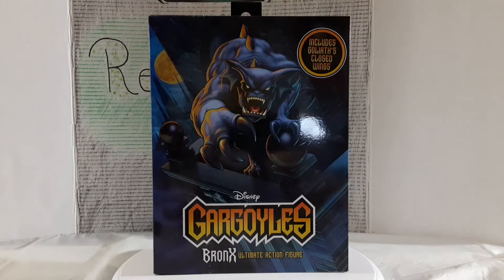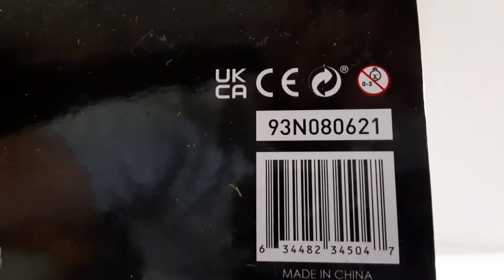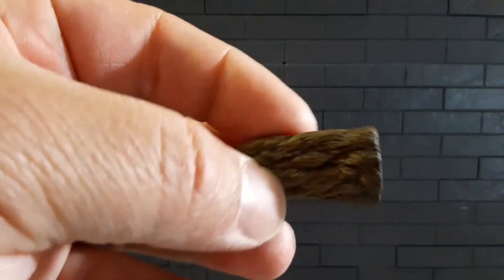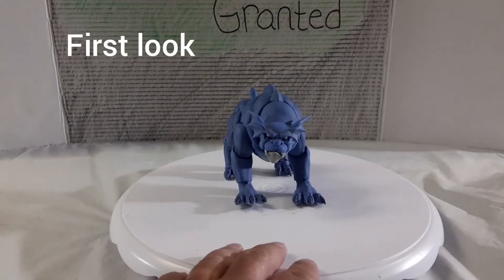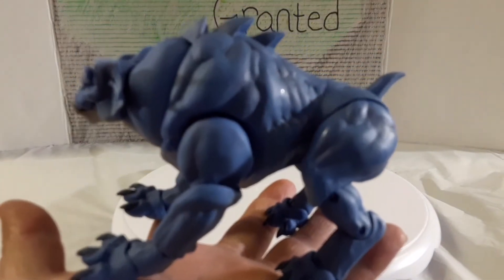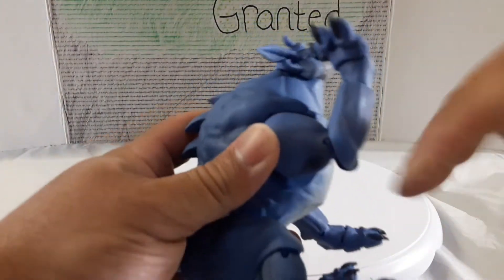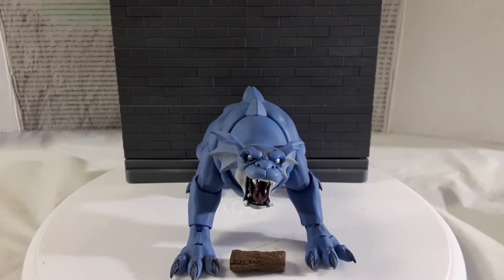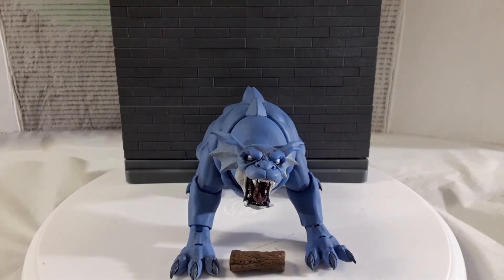Bronx by neca